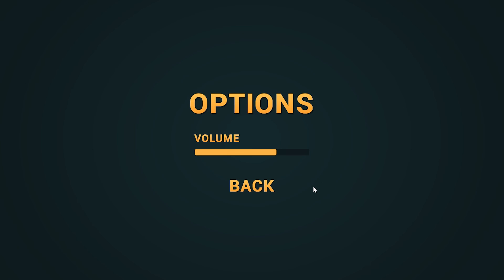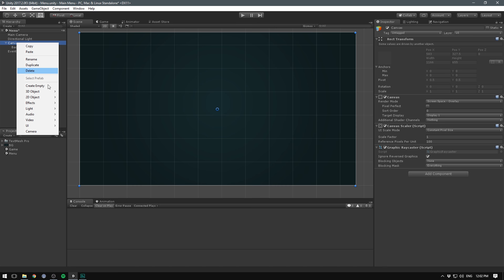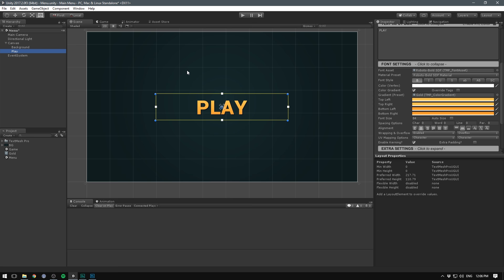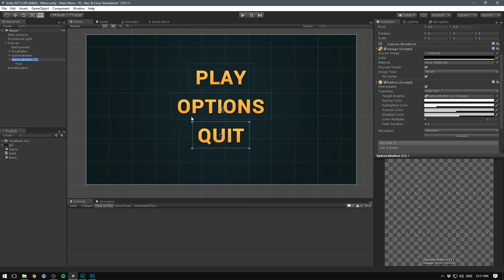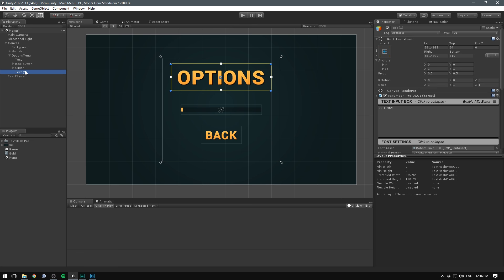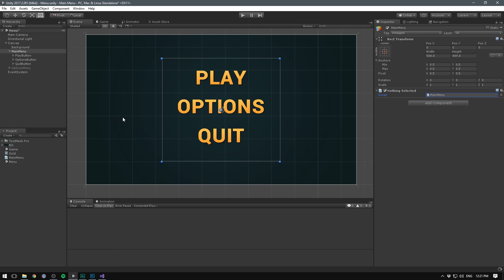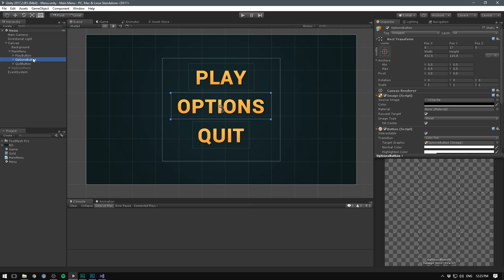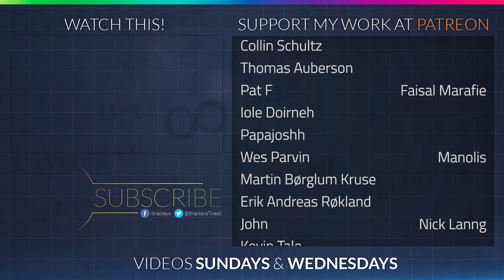START MENU in Unity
Learn how to make a main menu using Unity!